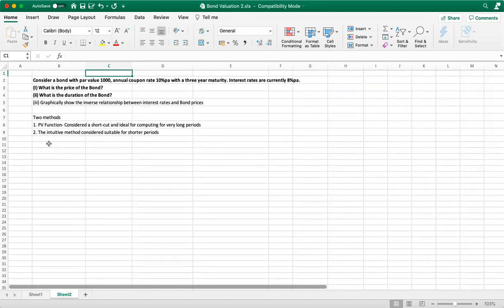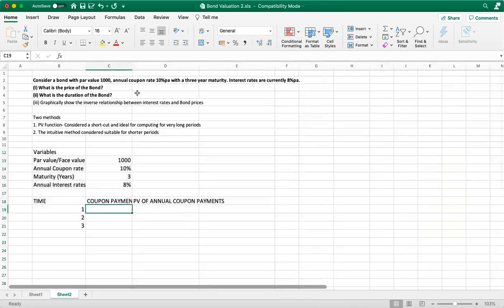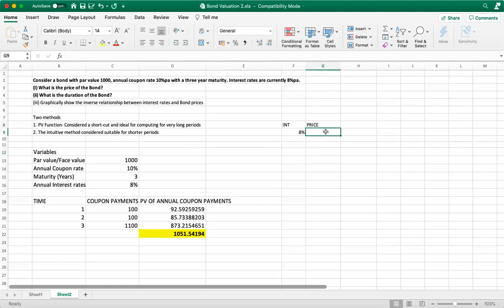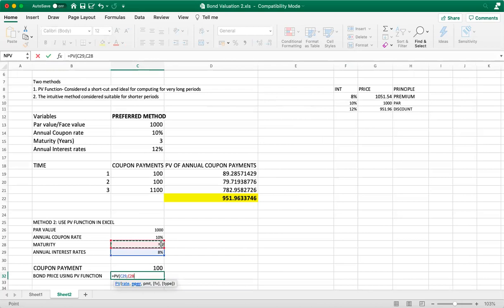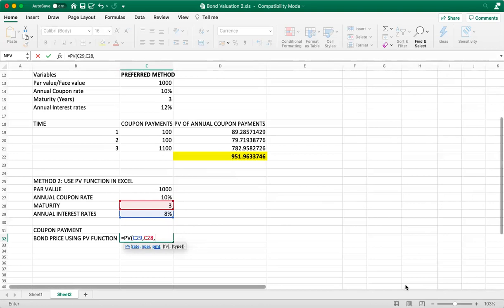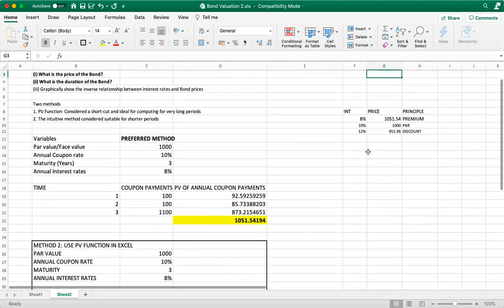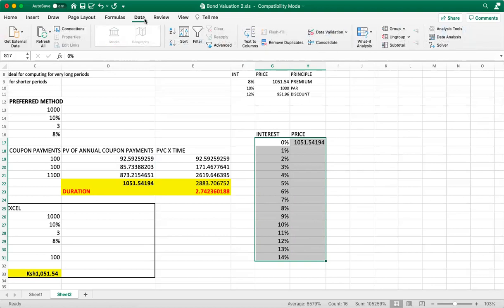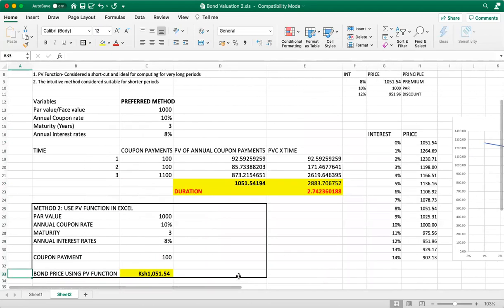Bond Valuation Practicals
I use excel to value Bonds, compute the duration of the bond and also to show the relationship between interest rates and bond prices.